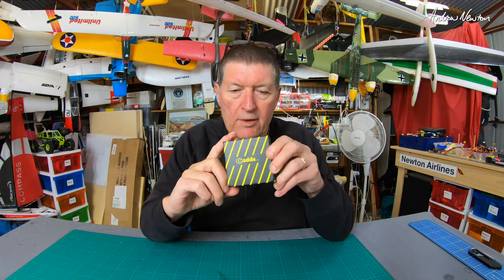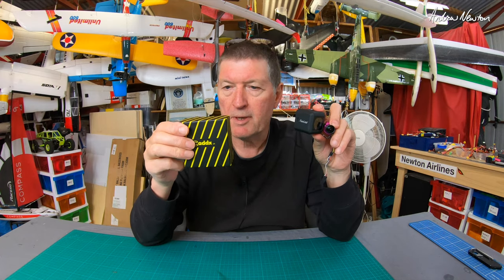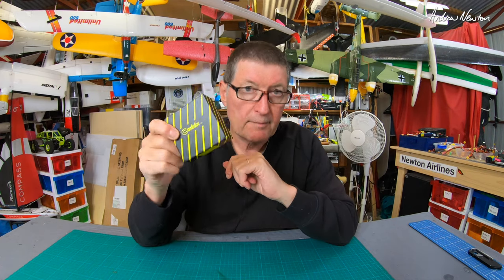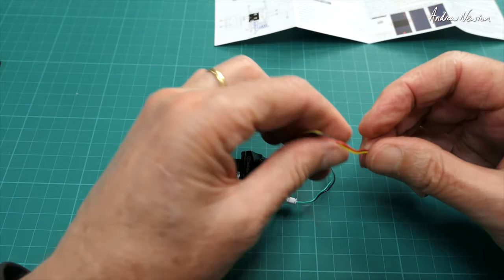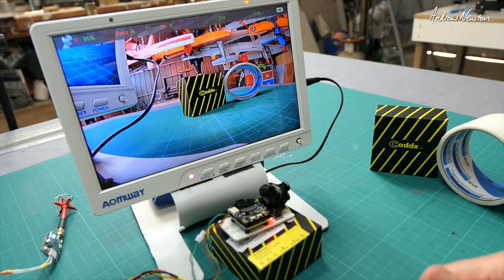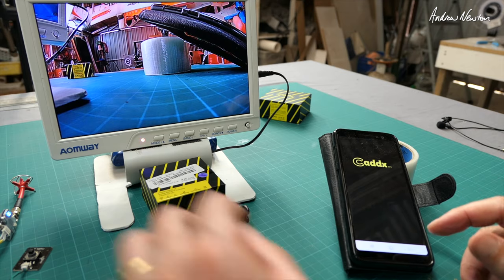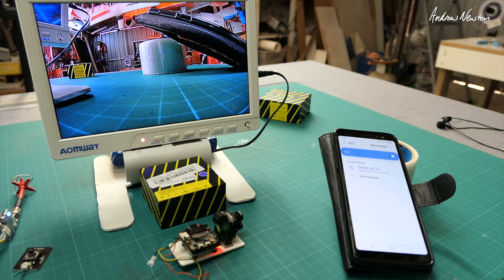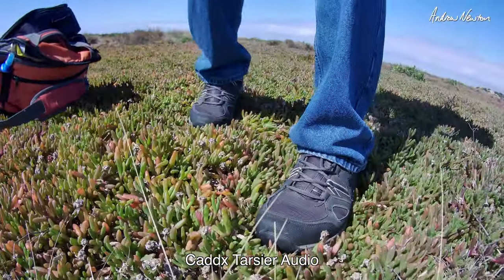Caddx Tarsier V2 - FPV and 4K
Twin camera split style FPV camera with 4K 25/30 fps UHD recording. Great 4K video quality but prone to jelly video with any vibrations. Some interference in the FPV feed. Should be able to reduce both these in the next test.
Flight footage recorded at 4K 25fps

🔎 More information 🔍